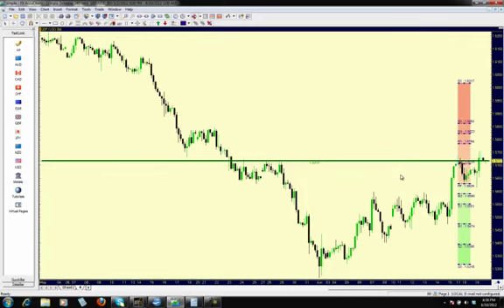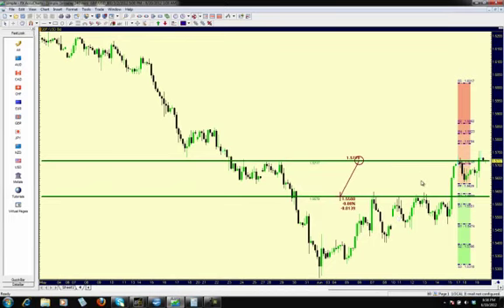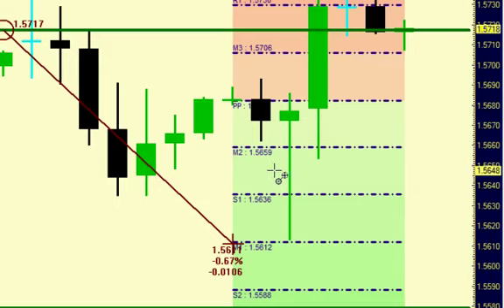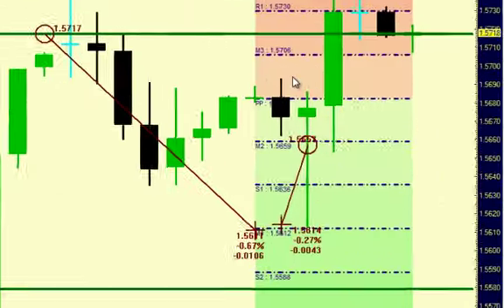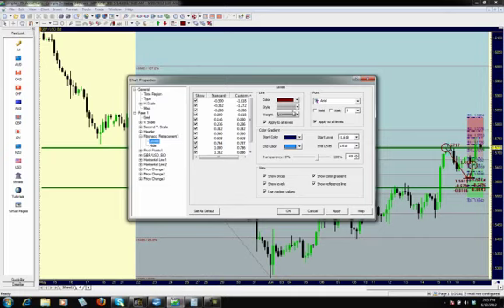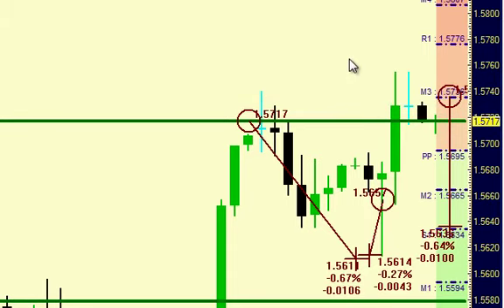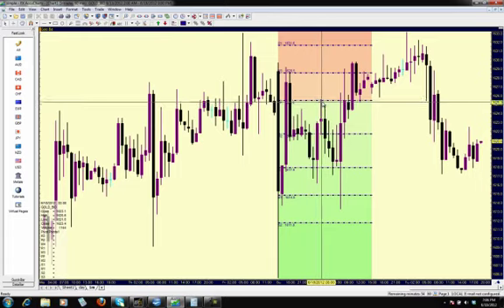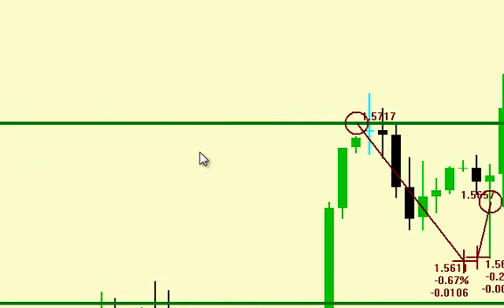Forex Technical Analysis GBP 20 June.mov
Forex Technical Analysis GBP 20 June

In today's video, I recap the GBP/USD Forex Technical Analysis and Gold/USD Trade Forecast.  I go over the Fibonacci retracement confluence, AB=CD wave pattern, pivot points, and resistance levels.  I also talk about adding on positions to maximize profits and adjusting targets throughout the course of the trade.  I short GBP/USD again today 5 hours before it happened, so watch as I go through my Forex Market Analysis and walk through step by step.  Enjoy!